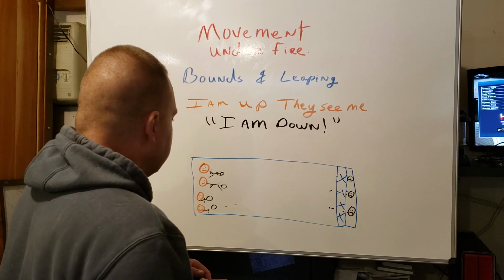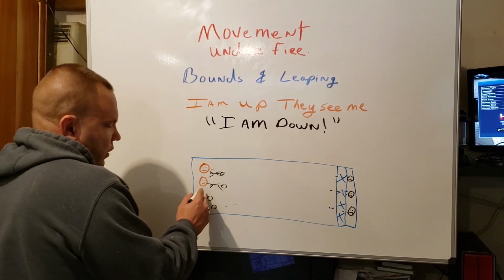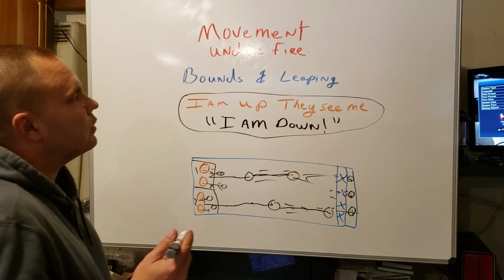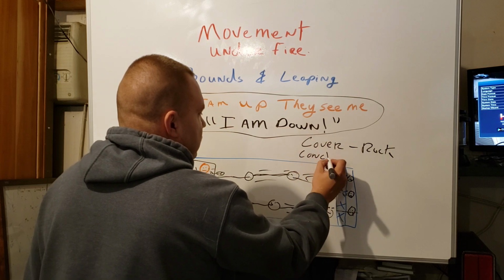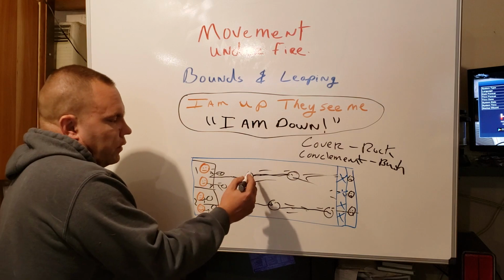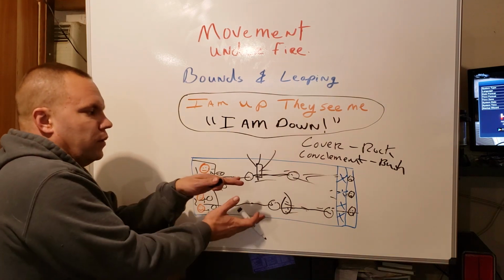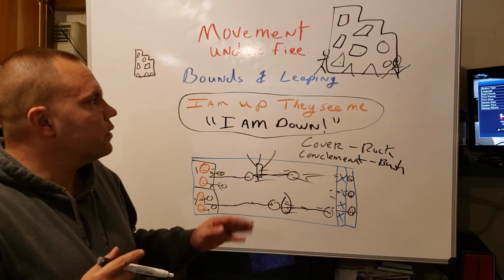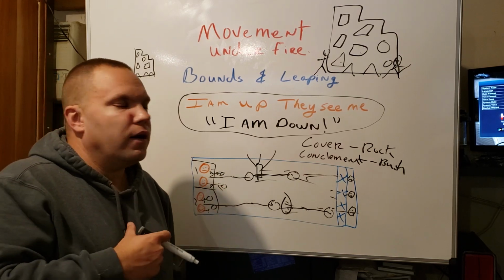Shtf .. squad movements bounding and leaping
Let me know what you think.  If this format doesnt work well.  I can switch go a plastic army men to make it easier.